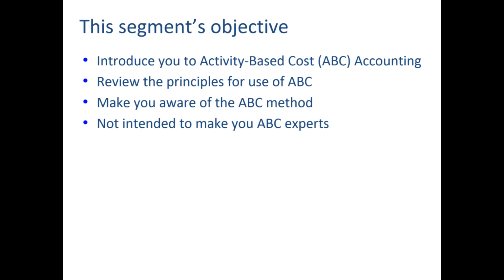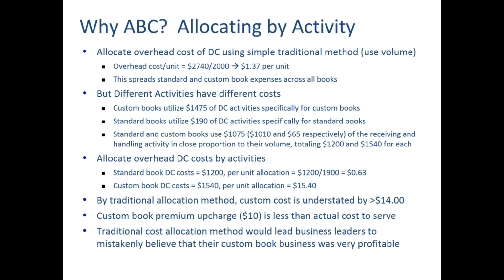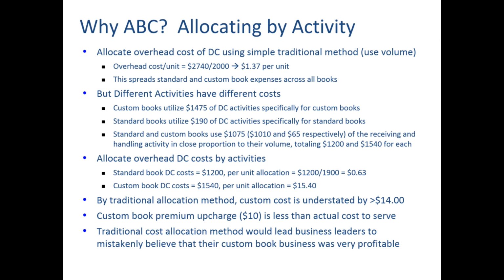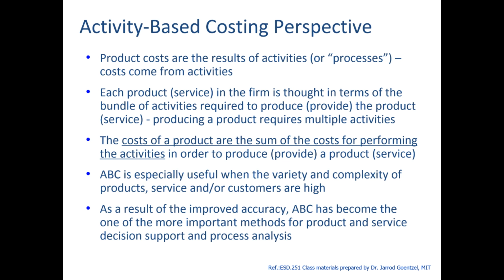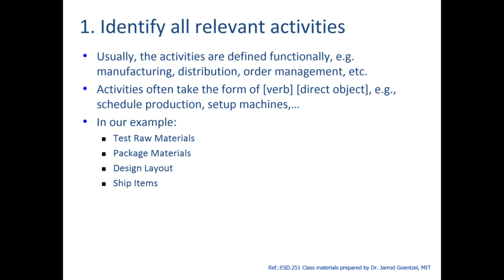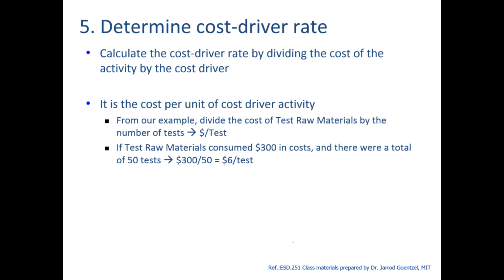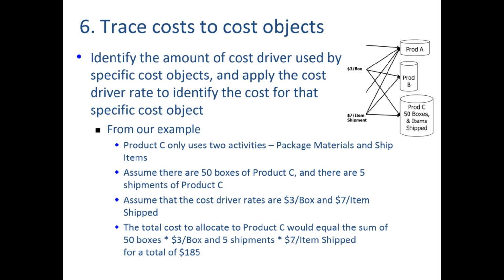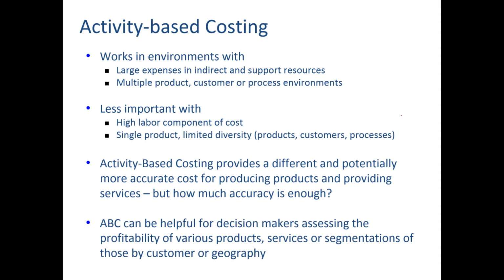MITSCXX1T314-V037700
W4_L2_S2.mov